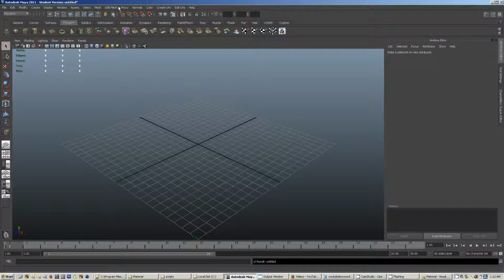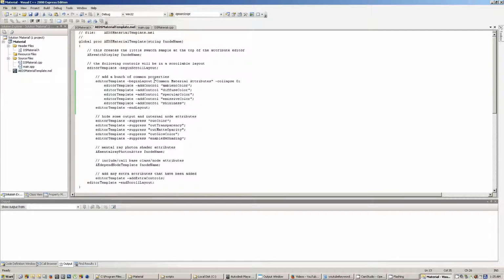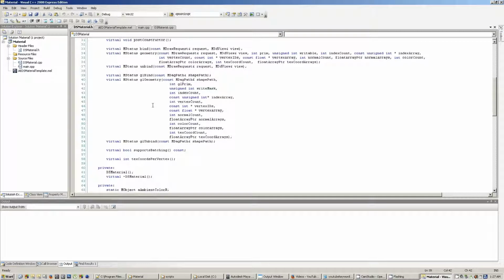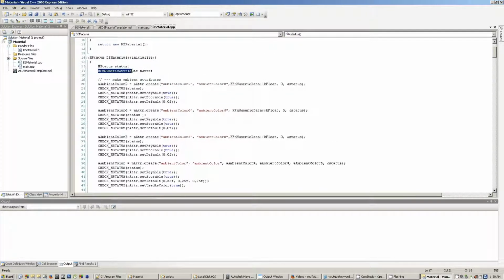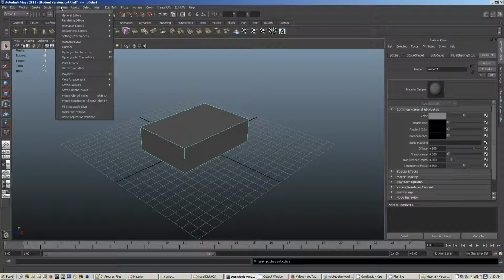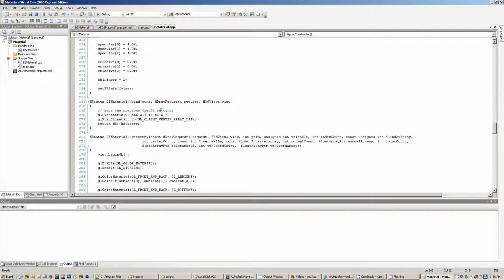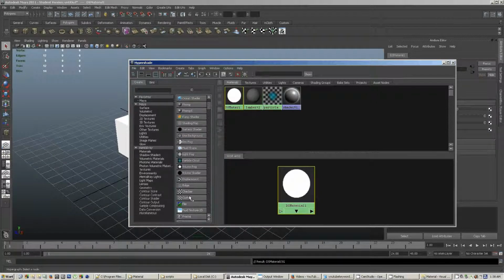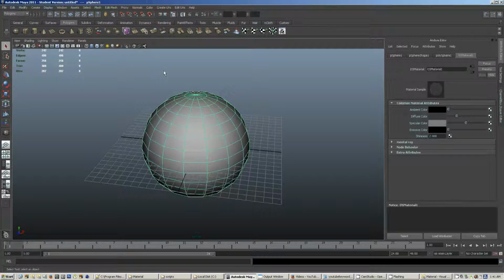Maya Plugin Tutorial: Material (C++, MayaSDK)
In this video I cover briefly how to write your own MPxHwMaterial Plugin for Autodesk Maya 2011. If I get enough interest from people in developing their own plugins I might put together a full tutorial series.